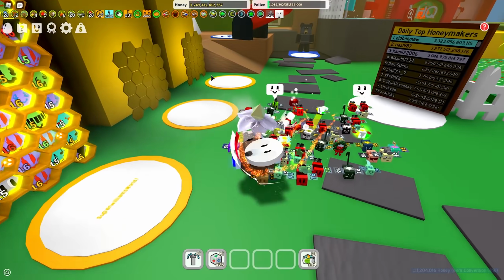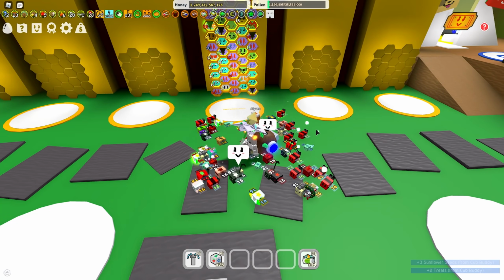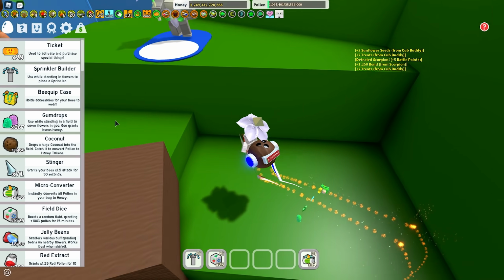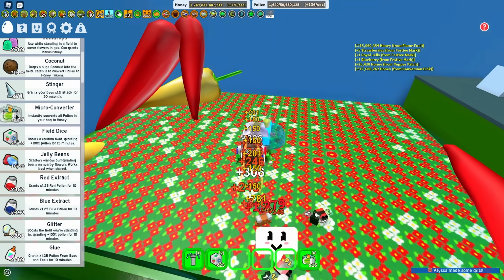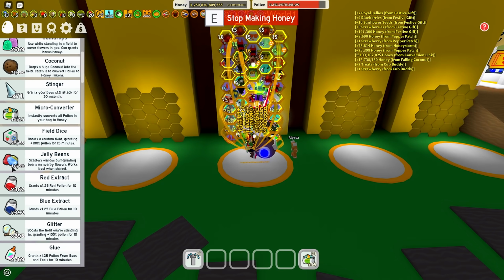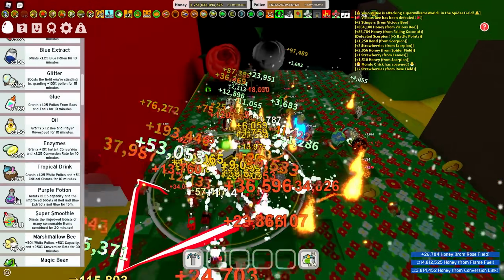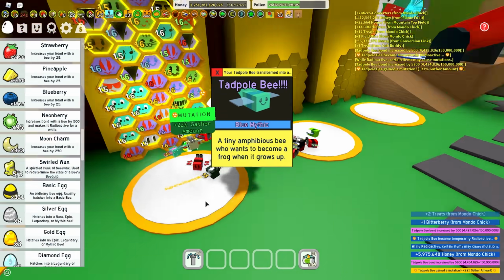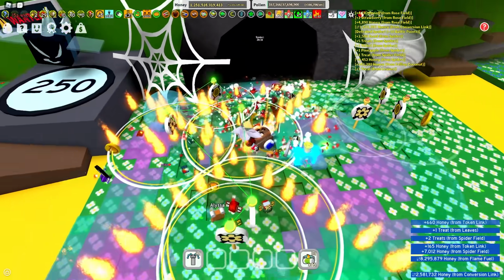How To Boost | Roblox Bee Swarm Simulator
In this video I explain HOW to boost and everything you need so you CAN boost. All the information in this video is very helpful, I explain how to boost as a white hive, red hive, and blue hives. Bee sure to watch the full thing so you don't miss any information! :D